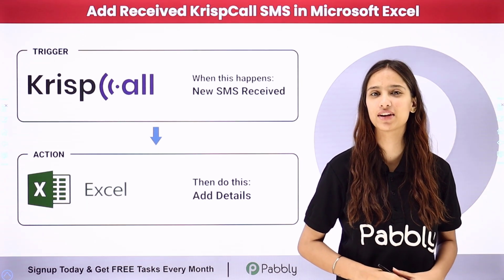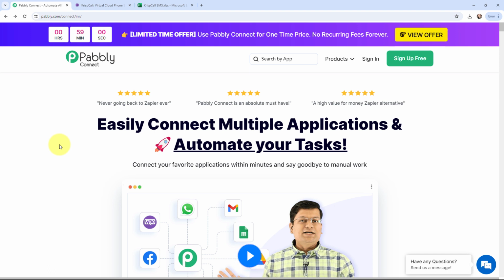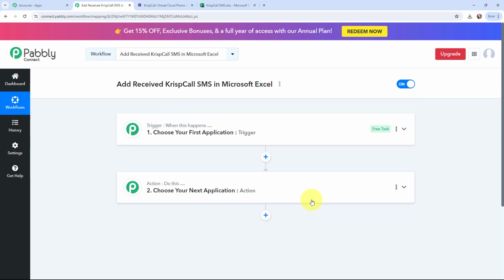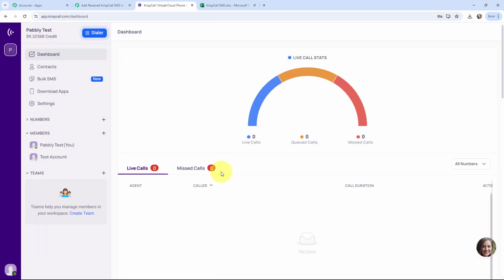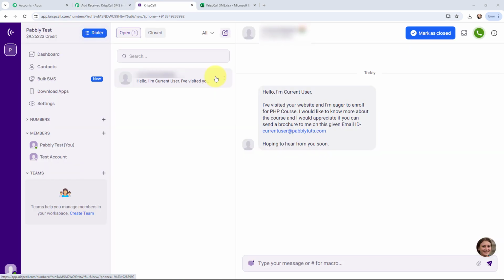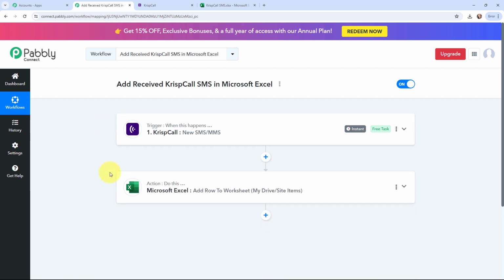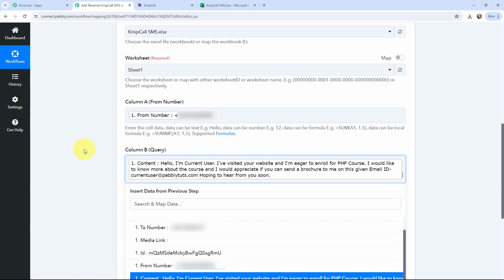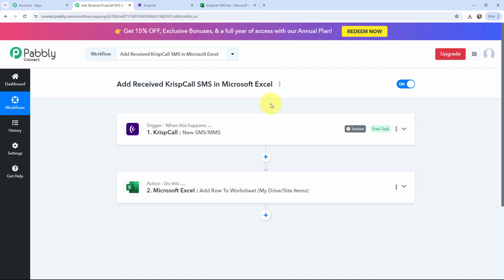How to Add Received KrispCall SMS in Microsoft Excel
In this tutorial, we'll guide you through the process of adding received KrispCall SMS messages into Microsoft Excel. By integrating KrispCall with Microsoft Excel through a platform like Pabbly Connect, you can automate the process of capturing SMS messages and logging them in an Excel spreadsheet. Follow our step-by-step instructions to set up this integration efficiently, ensuring that all received KrispCall SMS messages are systematically recorded in Microsoft Excel.

1. Automation: Pabbly Connect offers automation capabilities that can help you automate mundane and repetitive tasks. This allows you to save time, money and resources.

2. Integration: Pabbly Connect provides a wide range of integrations so that you can connect different web services with each other. This helps you to create smarter workflow processes and make your business more efficient.

3. Security: Pabbly Connect takes security seriously and provides an industry-standard security system to protect your data and applications.

4. Scalability: Pabbly Connect is highly scalable and allows you to easily add new applications and services to your workflow.

 5. Cost-effective: Pabbly Connect is cost-effective and provides plans for different business sizes.